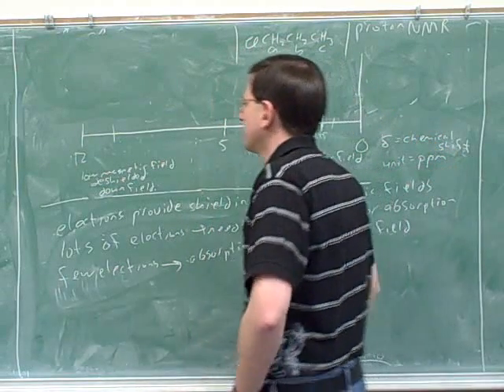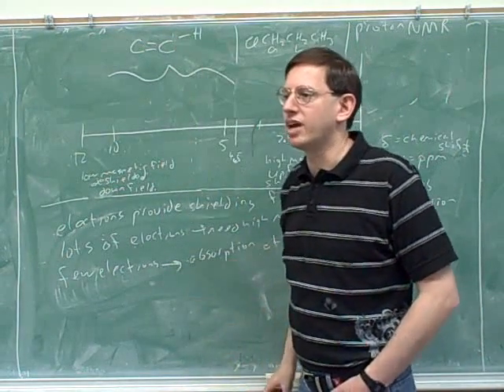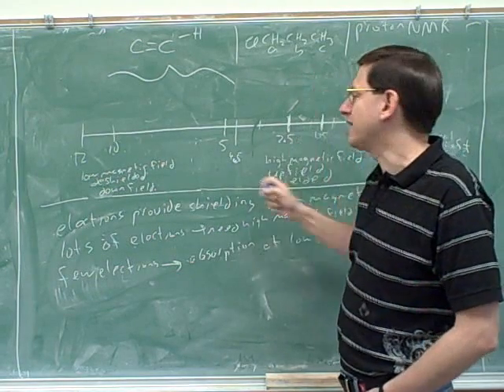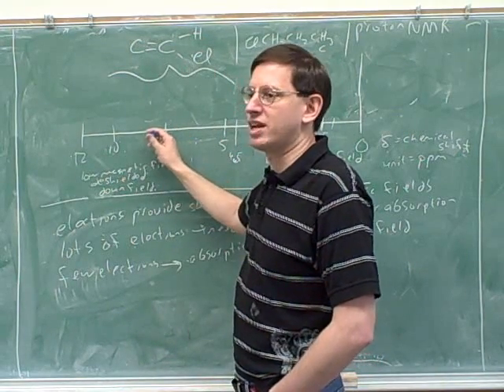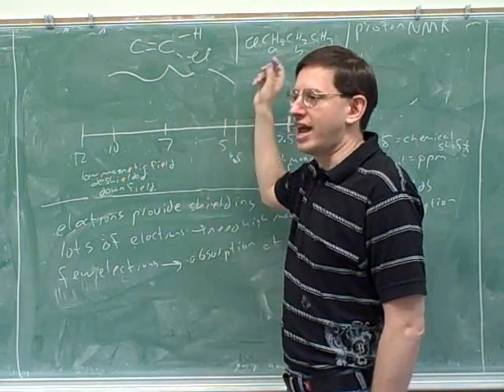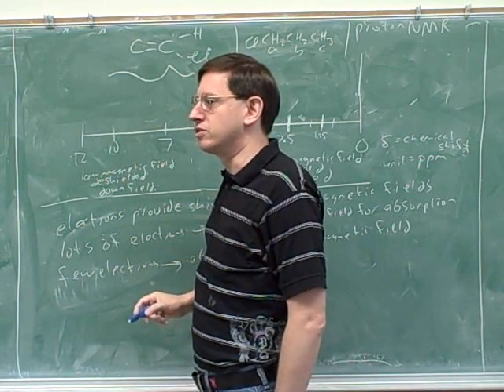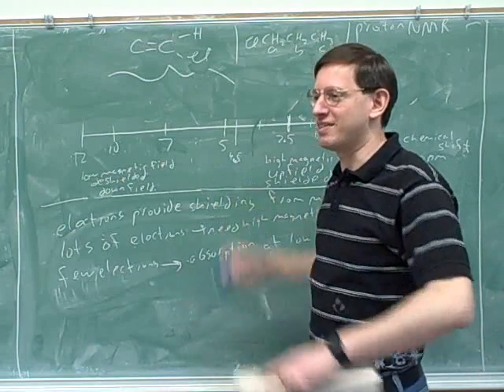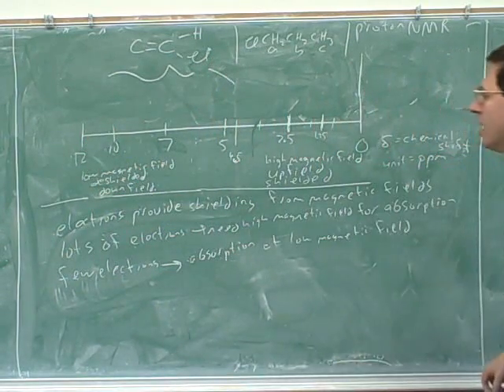Another introduction to proton NMR (7)